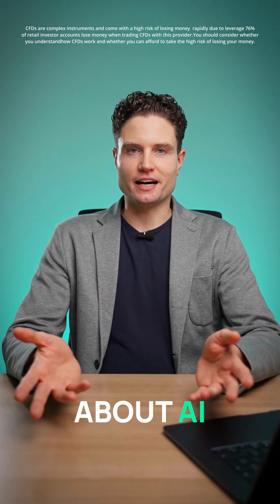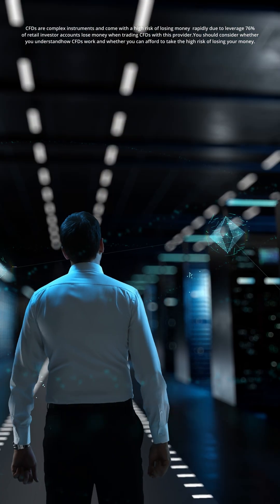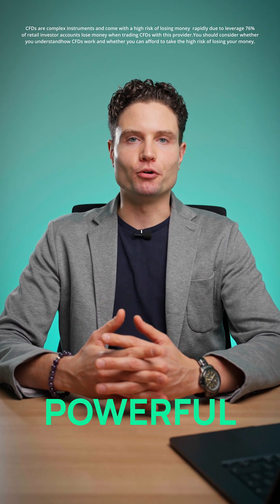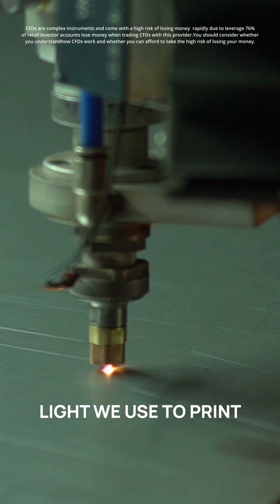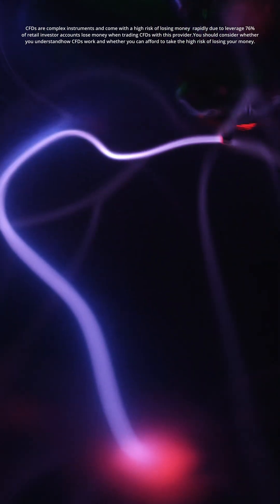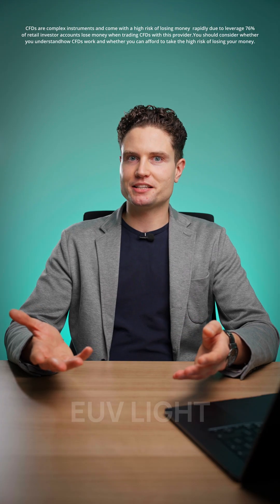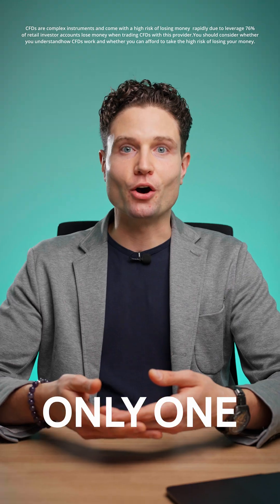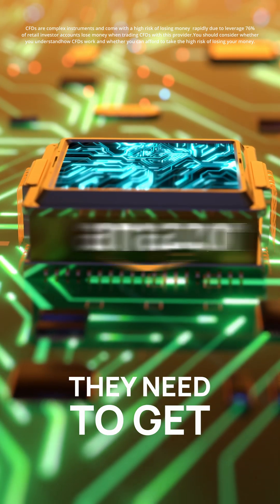ASML : The AI Creator You Haven't Heard Of (But You Should)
ASML: The secret Dutch 🇳🇱 company powering the entire AI revolution (Nvidia, Apple, AMD). They build the most complex machine in human history - the €350M EUV lithography system - and have a 100% monopoly on the tech needed for the latest chips! 🍟🤯